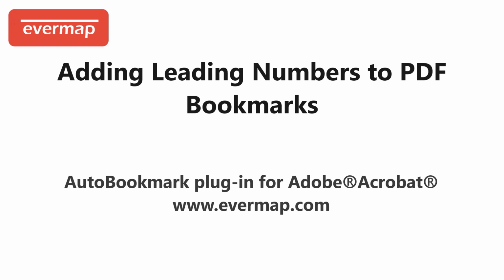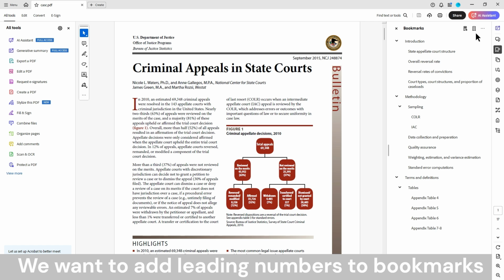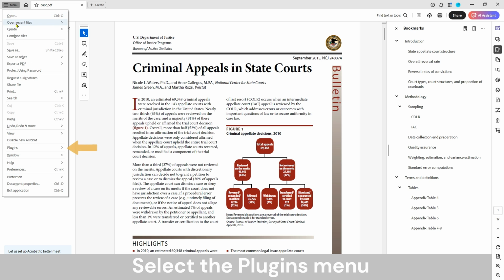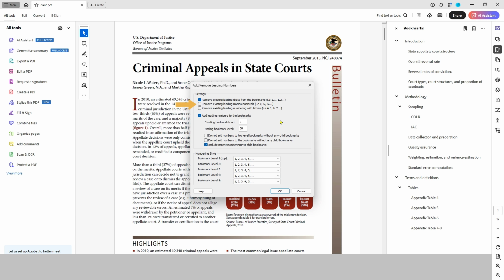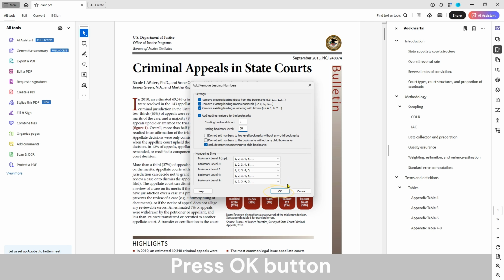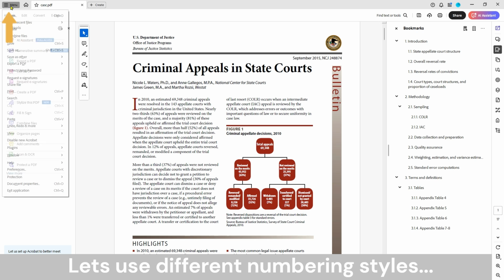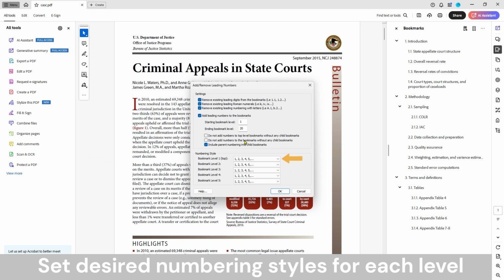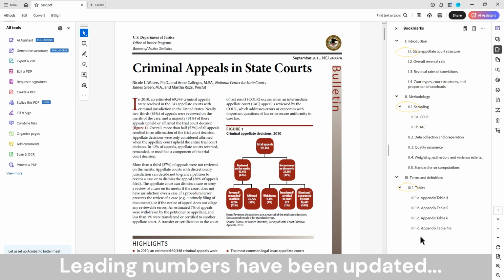Adding Leading Numbers to PDF Bookmarks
This tutorial shows how to add leading numbers to PDF bookmarks using AutoBookmark plug-in for Adobe Acrobat. for more PDF solutions.

EverMap LLC creates PDF Solutions for Adobe® Acrobat®:
Advanced Tools for Productivity and Workflow Automation

🔍 𝐒𝐞𝐚𝐫𝐜𝐡 𝐟𝐨𝐫 𝐚 𝐏𝐃𝐅 𝐒𝐨𝐥𝐮𝐭𝐢𝐨𝐧: tutorials using EverMap's PDF tools for Adobe Acrobat